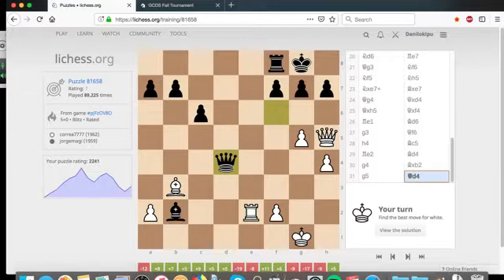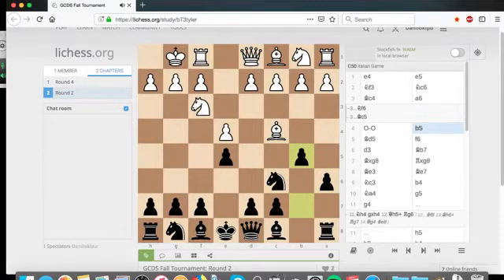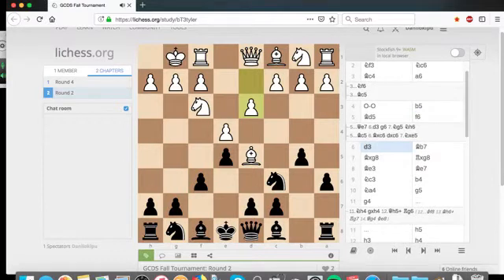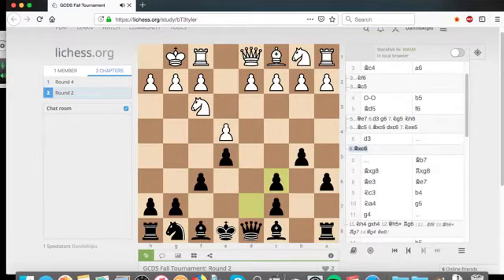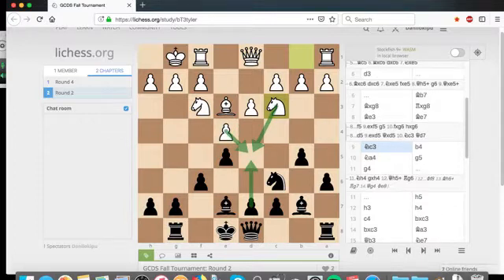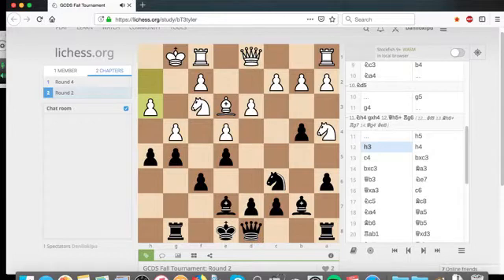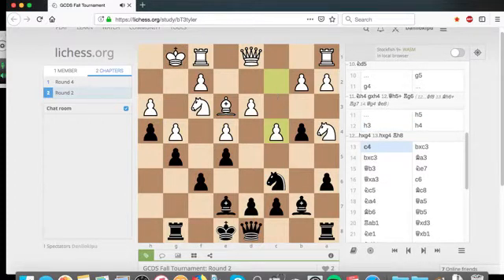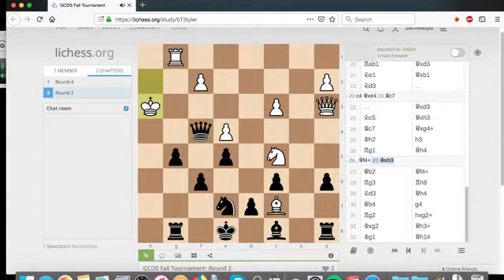GH Private Chess Lesson #1 - Grab the Center When You Can and Game Analysis